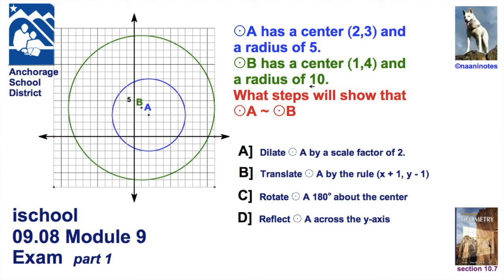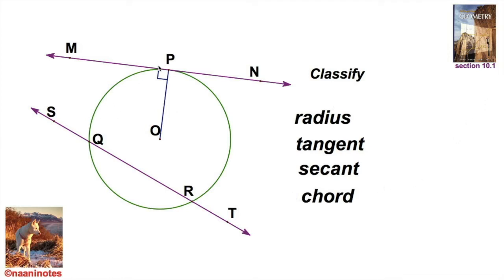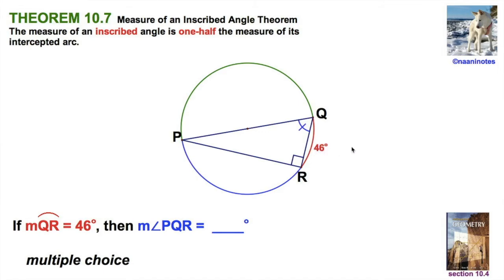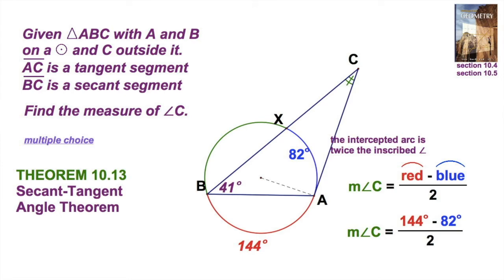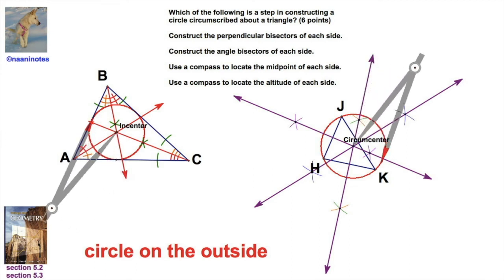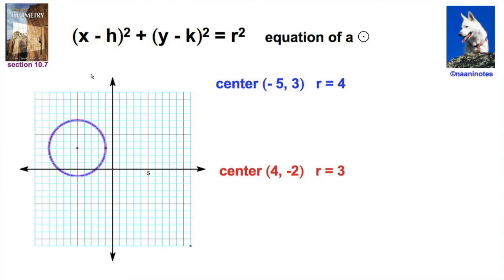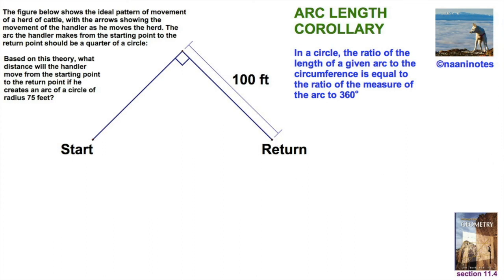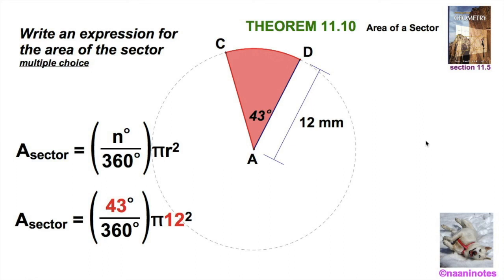ischool geometry 09.08 EXAM part 1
COVID-19 Alternate Lessons for the Anchorage School District
follow ASD ischool.
EXAM 09.08 follows material in our normal McDougal Littel textbook, chapters 10 and 11.
There are ten questions in this EXAM.  No answers are given, just concepts.

Florida Virtual Schools. FLVS